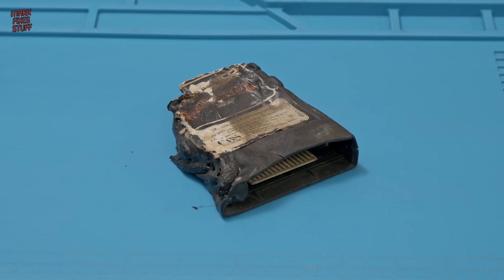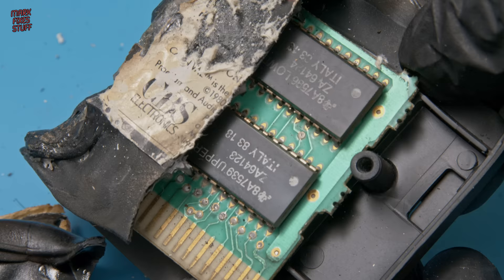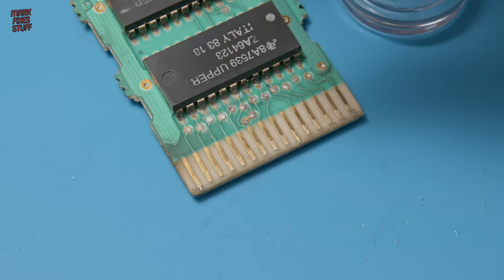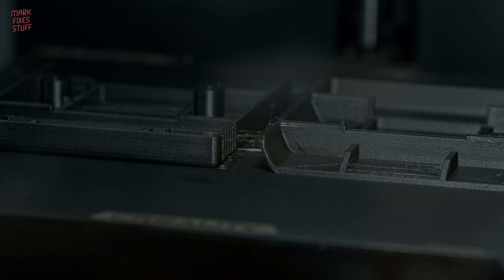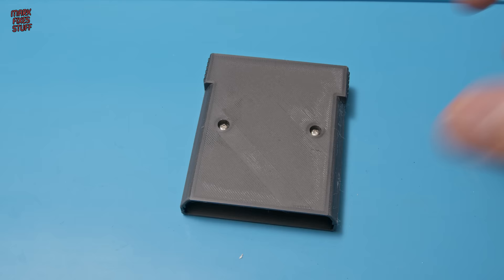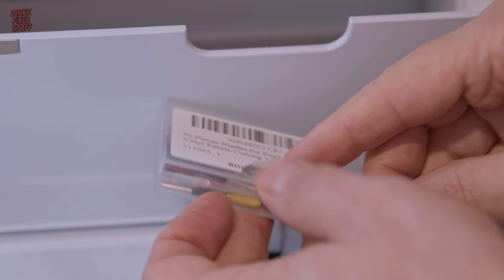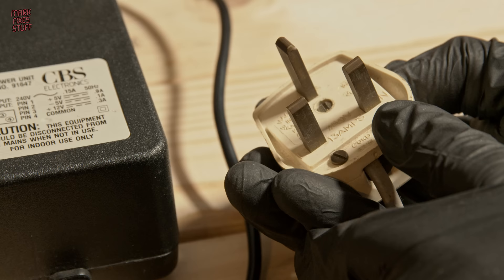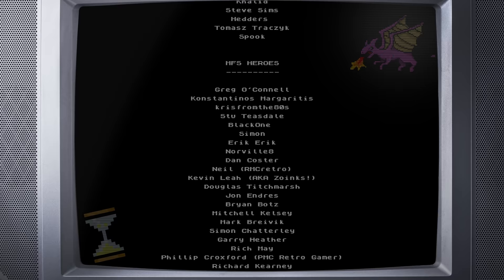Can We Rescue a Fire Damaged Game Cartridge from 1982? I don't know...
⚡ This video is kindly supported by Elaine Hu and the team at
- My choice for PCB fabrication, 3D Printing and more.

When I lost my home (and retro collection) I thought it was all over. I had a hard time letting go of a lot of the burnt and melted stuff. In fact I still have a lot of it in bags in the garage. I don't suppose that it was a healthy response back then, but with the support of kind people like yourselves I bounced back.

Now I feel like I'm finally in the "right place" to start looking at a select few items from that awful time. Today we're going to look at a burnt cartridge from my old Colecovision collection. Sega's Carnival is actually one of my favourite games and I have fond memories of playing it back in the 1980s. Developed by Gremlin and licenced by Sega, a lot of the cabs in the UK arcades were made by UK company Alca, who in fact never licenced the game from anyone and ended up being sued by Sega.

The Colecovision version is outstanding in my opinion and well deserving of rescue. I am ashamed of the console though. Yuck.

🙏 If you'd like to be a part of the channel's journey, get access to ad free early releases and see exclusive Patron vlogs then come along

Now the other things.

Ice A4 Glossy Sticker Paper
Overture Glow In the Dark Filament
Creality K1C High Speed 3D Printer
Isopropyl Alcohol
Round Head Self Tapping Screws (Carbon Fibre cart)
Flat Head Self Tapping Screws (Glow cart)
Epson Ecotank ET-8550 A3+ Printer
Cricut Maker 3

A playlist of music licenced for this video!